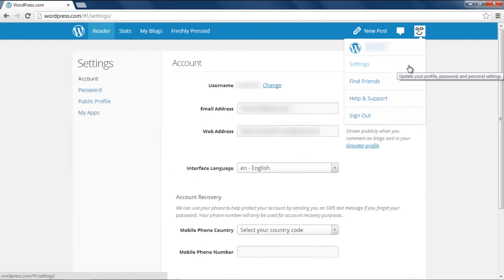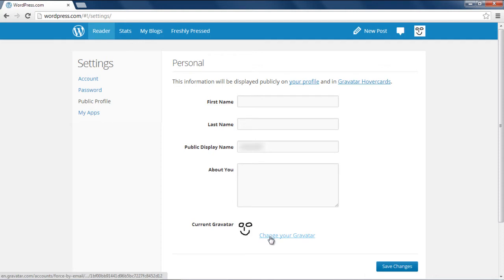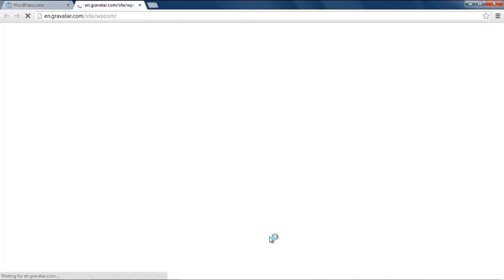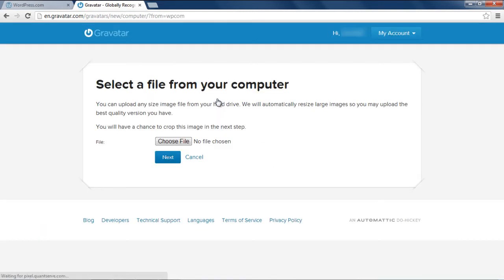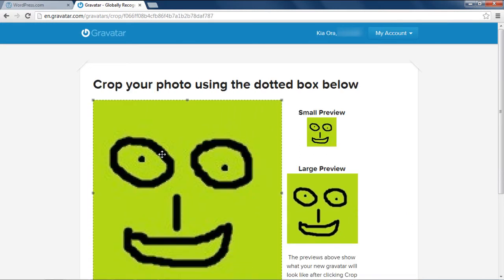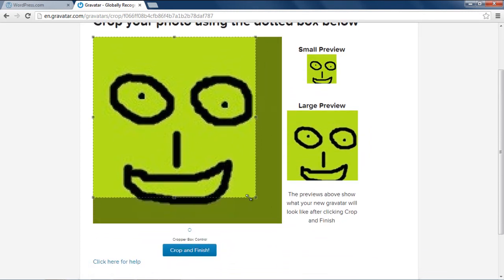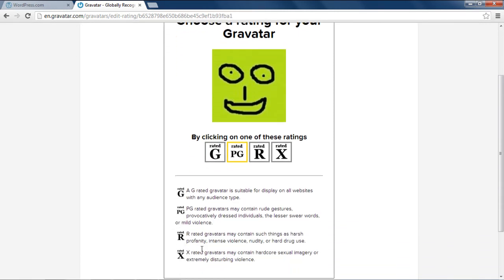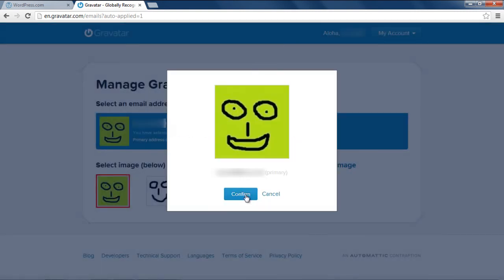How to Change your Wordpress Avatar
Follow this step by step easy tutorial to learn how to set your custom picture as Avatar and change your existing Wordpress avatar.

An avatar is the picture that is displayed where we comment or post something on forum and it plays a vital role for online representation of the blog.
Worpress.com avatars are managed by the service called Gravatar.

In this tutorial we will learn how to change wordpress avatar.

Step#1: Go to your Wordpress.com Settings
First of all we have to click on current avatar and Click on settings.

Step#2: Public Profile
 Click on the Public profile Shown on the left side of the settings page.

Step#3: Change Avatar to initiate avatar changing process
Inside personal Profile page, click change your Gravatar.

Step#4: Choose the source of Image
We can specify different sources to change the wordpress avatar, for demonstration purpose, let us choose the very first option.

Step#5: Locate image from Computer
Click on Choose file, and after selecting the image, click ok.

After the image has been uploaded, click next.

Step#6: Cropping Photo
If we want the cropped part of the image, we can Move the corners to select the cropped area.

Step#7: Audience Rating
Here we have to choose the required rating of our Gravatar.

Step#8: Selecting the Gravatar from Available Images
Here are the images that we have already uploaded.
Let's choose the image we have just uploaded and click finish.

Step#9: Confirm changes
Now we have to click confirm.